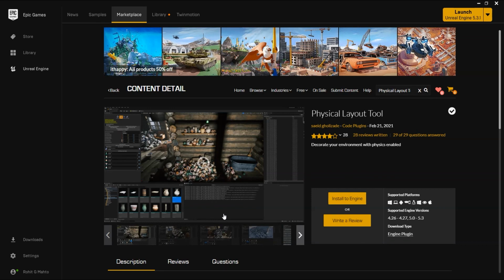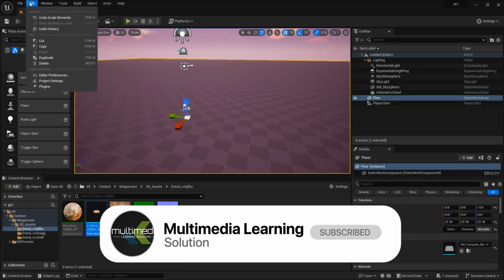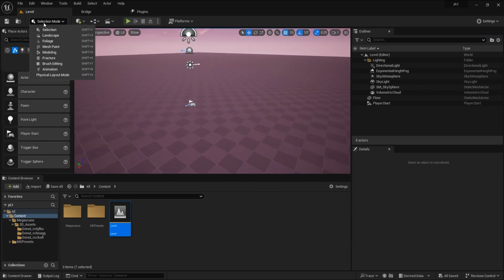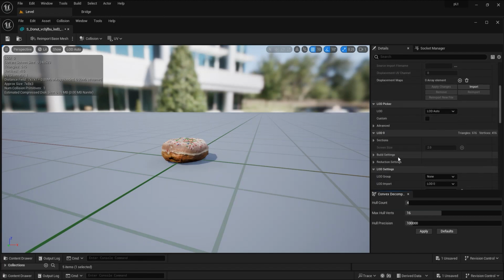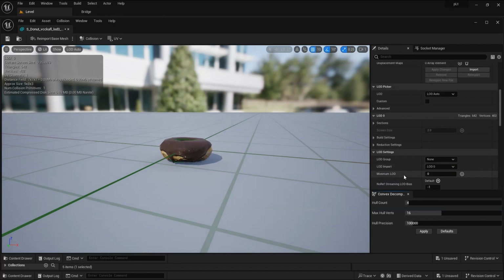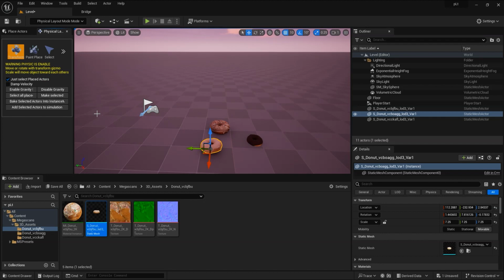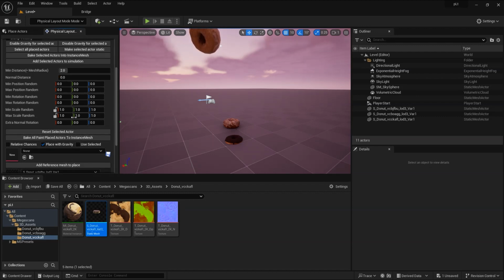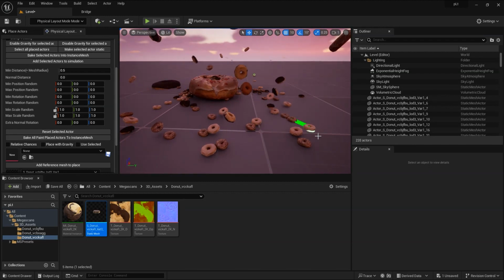This FREE UE5.3 plugin will change your life (Tutorial) - Physical Layout Tool Plugin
Unreal Engine has a vibrant community of developers and third-party plugin creators who often develop various tools and plugins for different versions of the engine.here we are using Physical layout tool to easy level design.